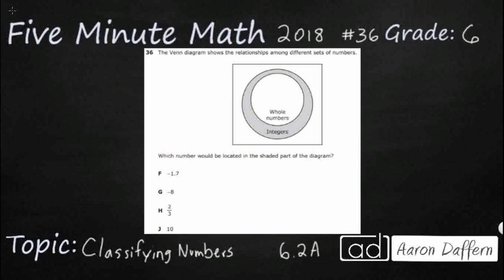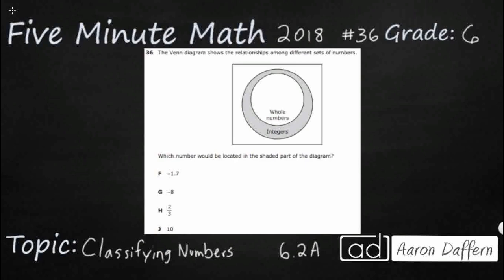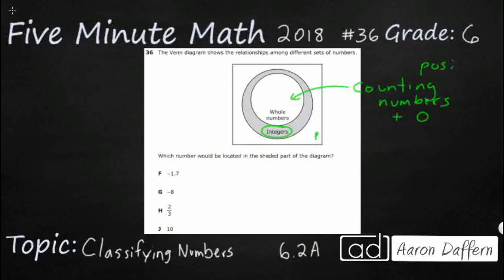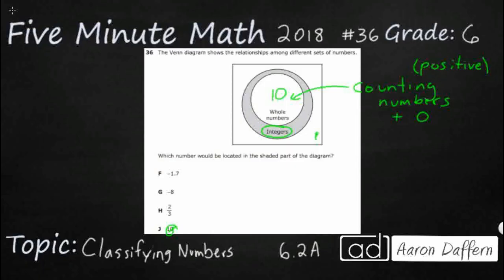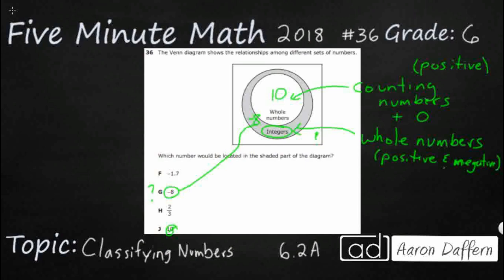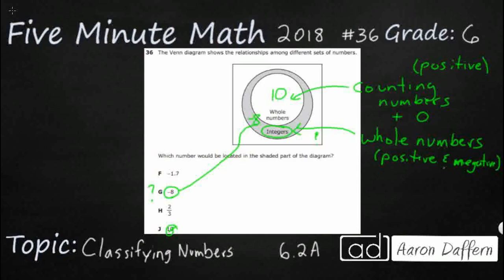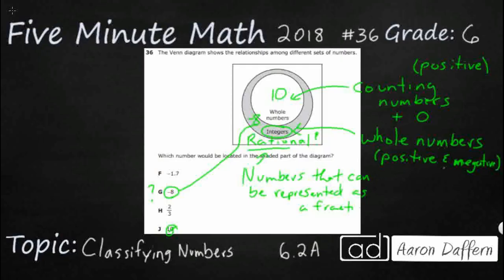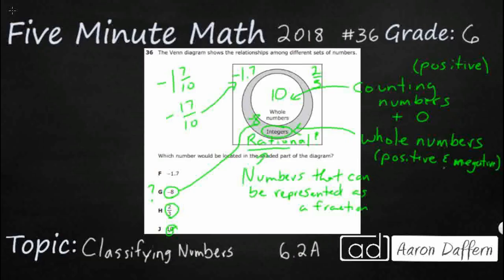6th Grade STAAR Practice Classifying Numbers (6.2A - #2)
Practice classifying whole numbers, integers, and rational numbers using a visual representation such as a Venn diagram to describe relationships between sets of numbers with a test item from the 2018 released STAAR test (#36 - 6.2A).